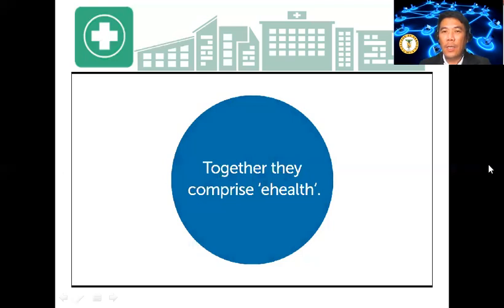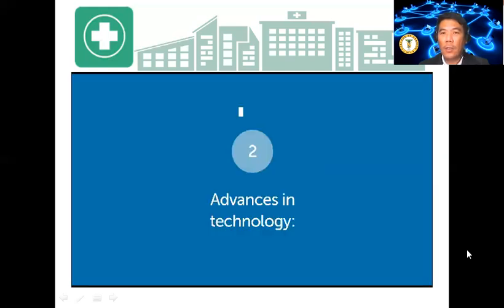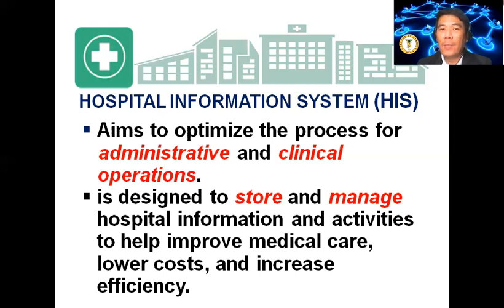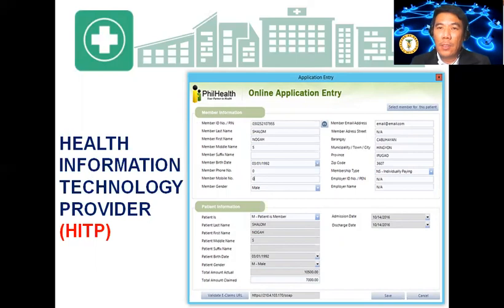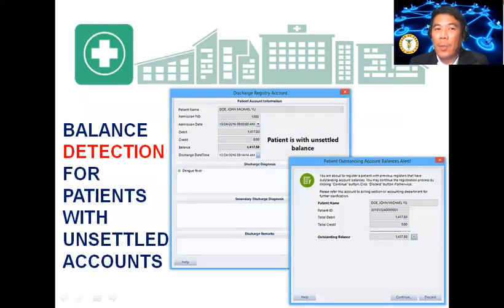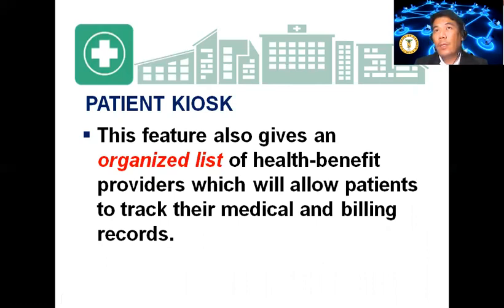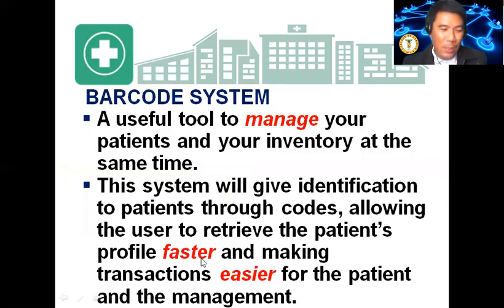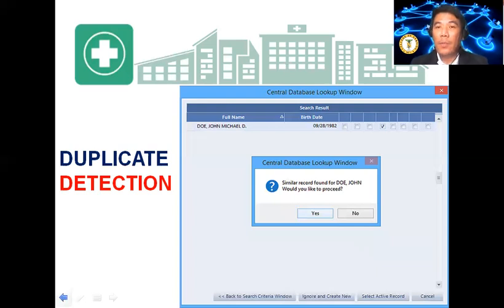Topic 9: Hospital Information System